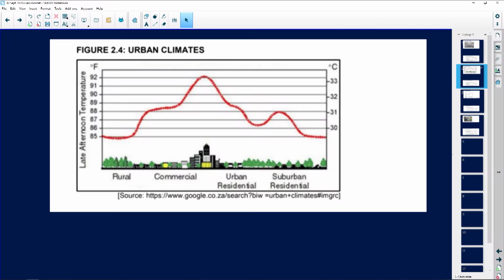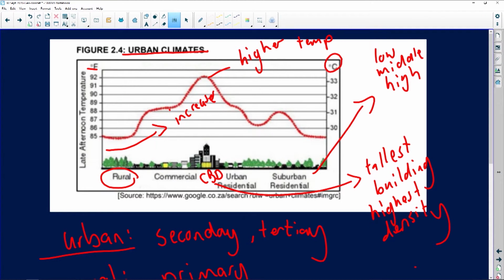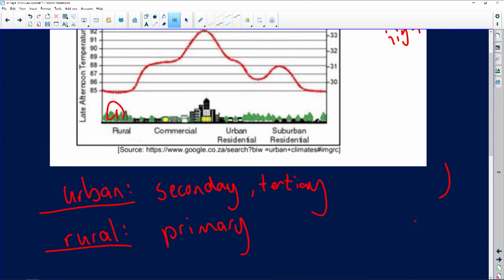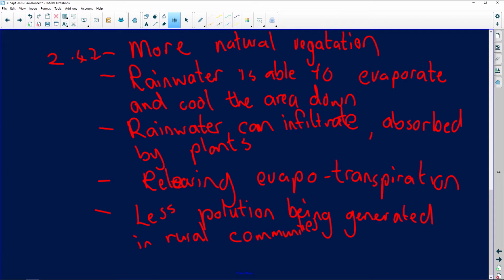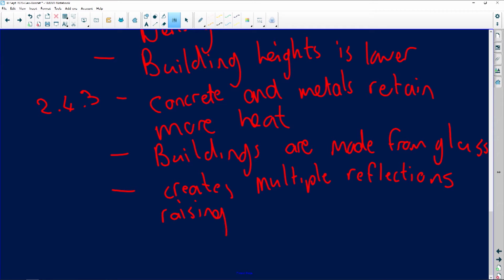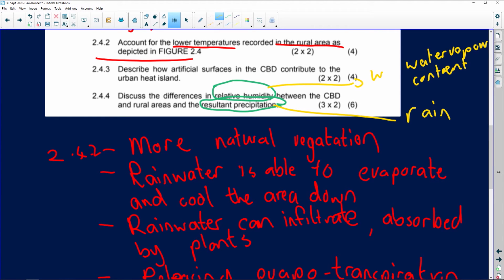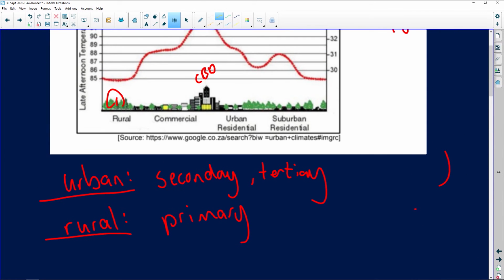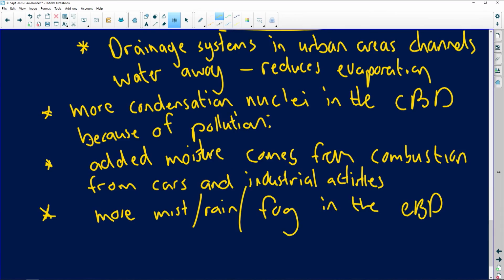Geography 2020: Local Climate: Rural and Urban Temperatures